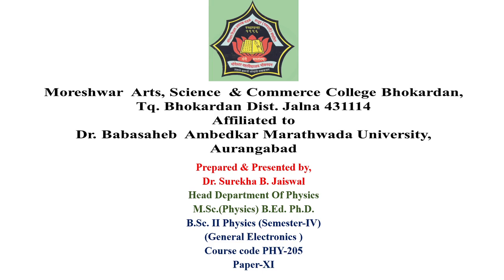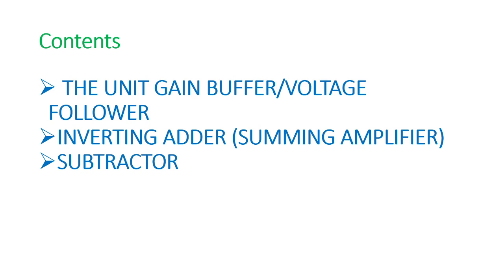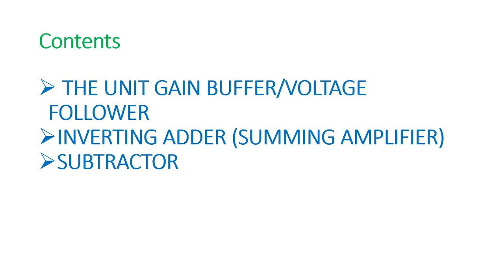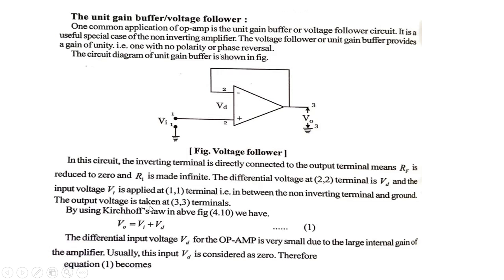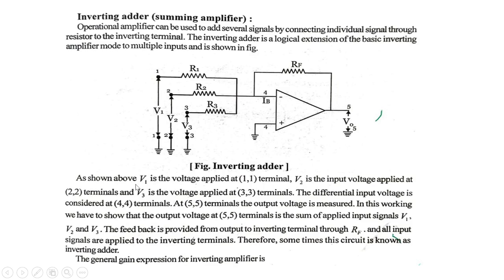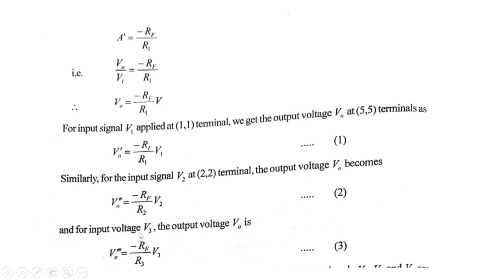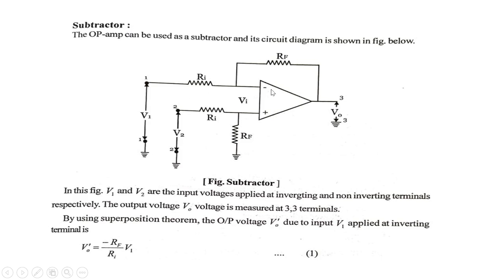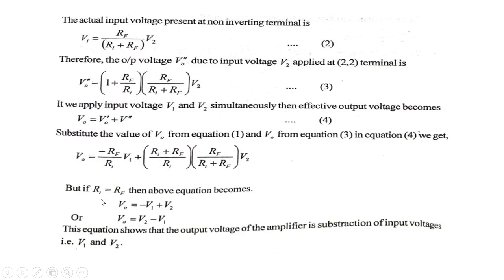B.Sc. II Physics (Semester-IV)(General Electronics )Course code PHY-205Paper-XI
THE UNIT GAIN BUFFER/VOLTAGE FOLLOWER
INVERTING ADDER (SUMMING AMPLIFIER)
SUBTRACTOR